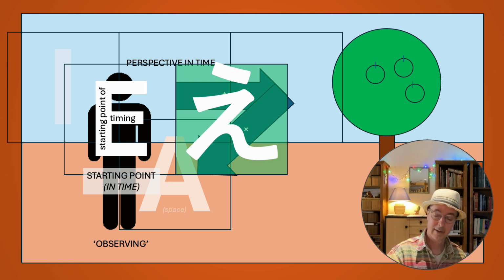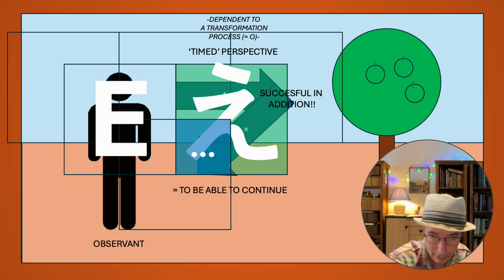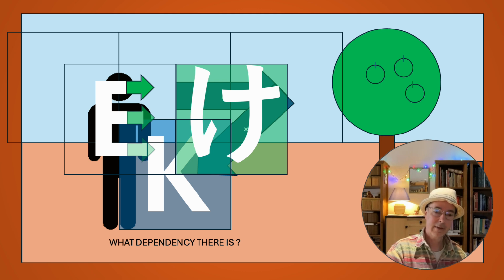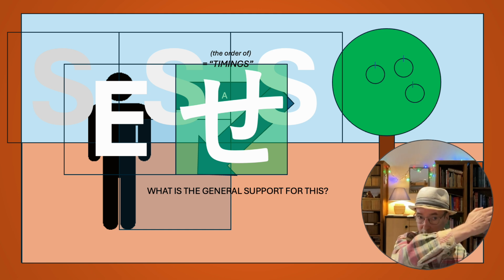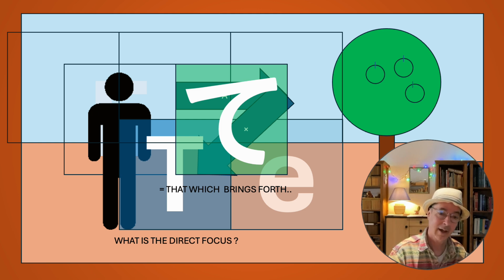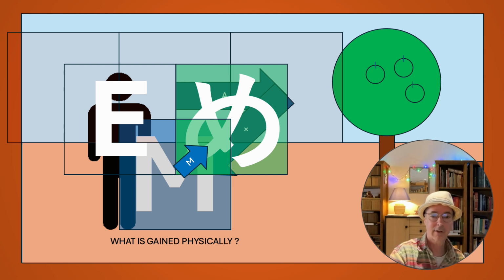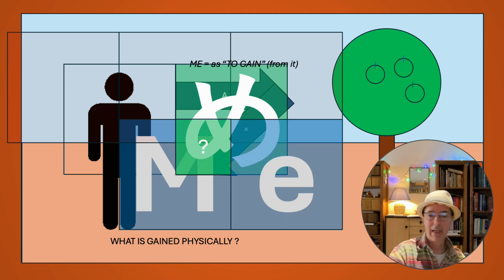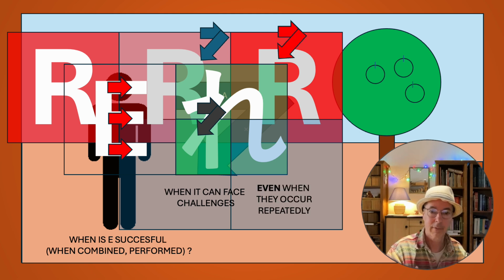Hiragana letter combinations with E, seen as logical positions in time and space.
The logical positions in time and space are based upon the Pythagorean order of Roman letters in time and space according to the sound in form theory. The letter E is the first position of orientation in time, the beginning of the planning of a timed condition. The combinations with E, also an its Hiragana letters, forms and descriptions and usage, explain how you can time this idea further, what consequences are followed up. It shows in its combinations a logical order which I hoped to explain better in this video.